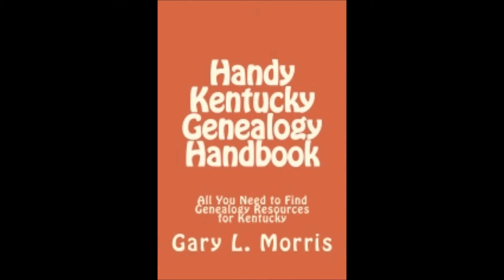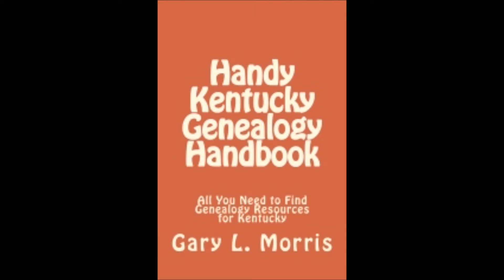Handy Kentucky Genealogy Handbook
The Handy Kentucky Genealogy Handbook contains Internet Links, Physical Addresses, Email Addresses, Telephone Numbers, and Lists the Record Holdings of Every Important Archive and Organization holding Kentucky genealogy records. In short, it contains everything you'll need to find Kentucky Genealogy Records FAST! What's more, MOST OF THE RESOURCES LISTED ARE FREE! Additionally, it contains detailed instructions on how to utilize the records and other genealogical information you'll discover. Its handy size makes it easy to take with you when visiting archives, libraries, or any other place where you're conducting genealogy research. The Handy Kentucky Genealogy Handbook is Available